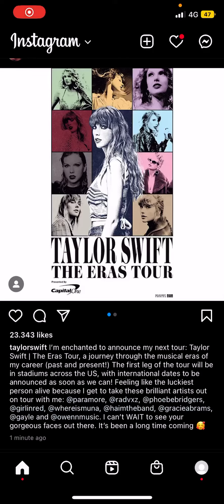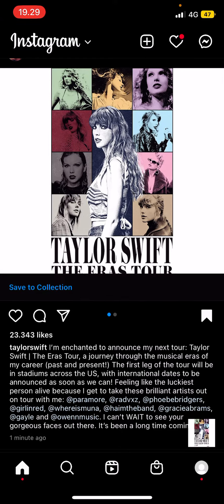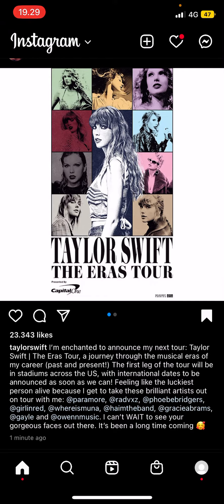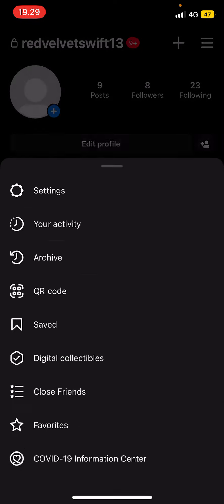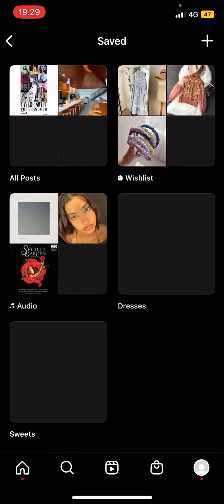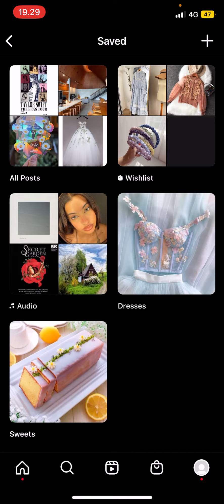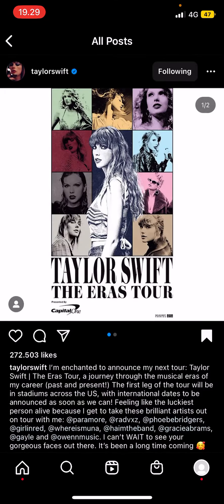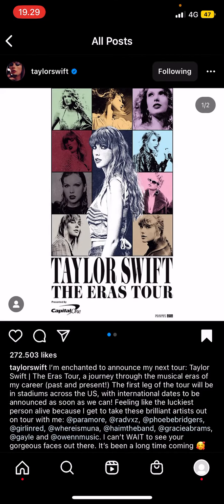How to Locate Your Saved Posts on Instagram | Navigating to Your Instagram Saved Posts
This tutorial will show you how you can find your saved posts on Instagram.